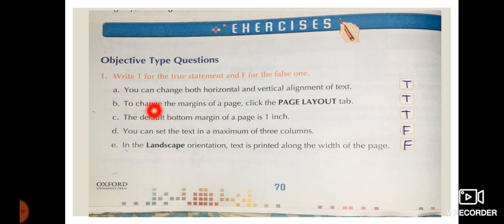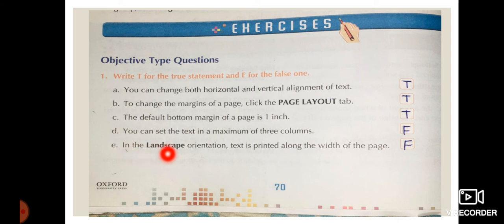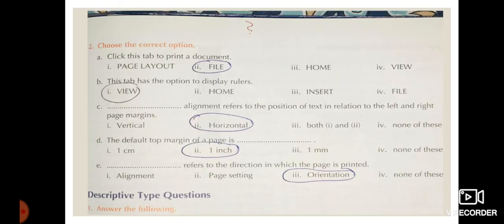COMPUTER CLASS 6 1ST LEC